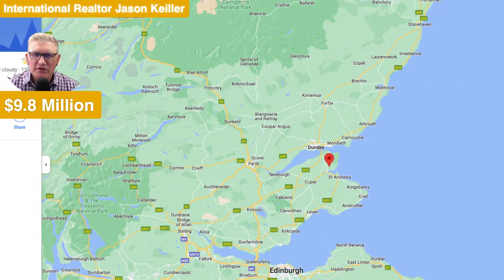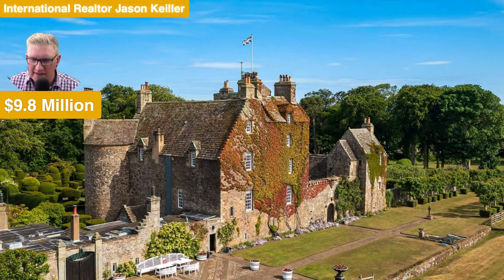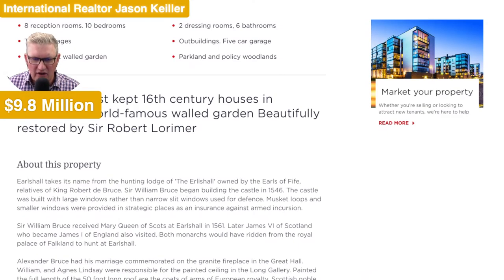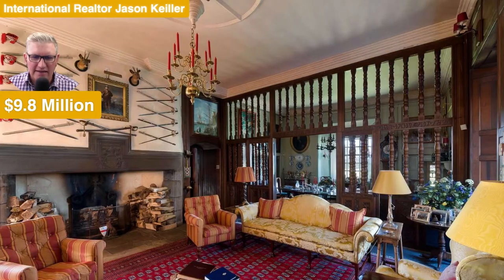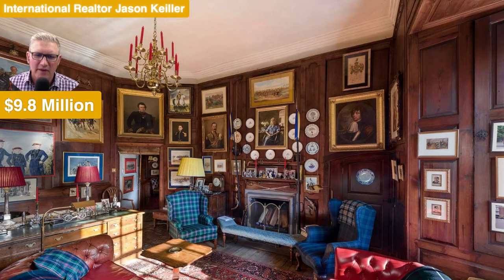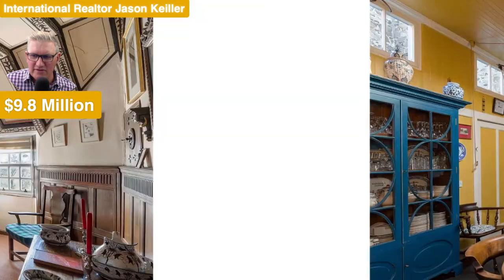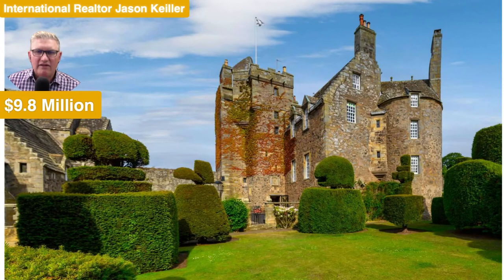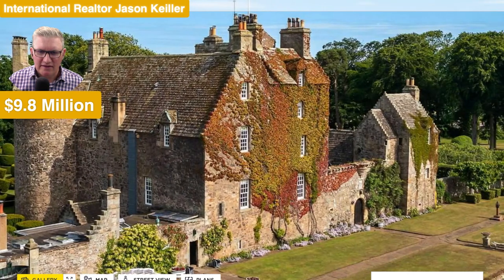Viewing $9.8 Million 19th century Scottish castle